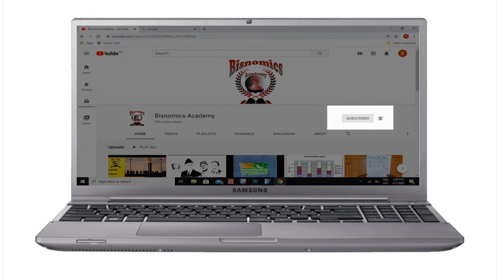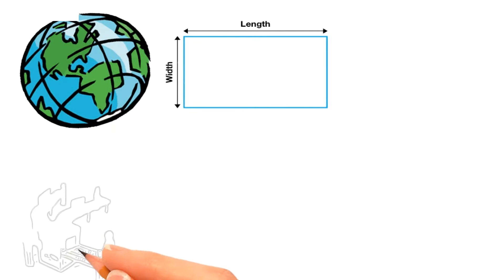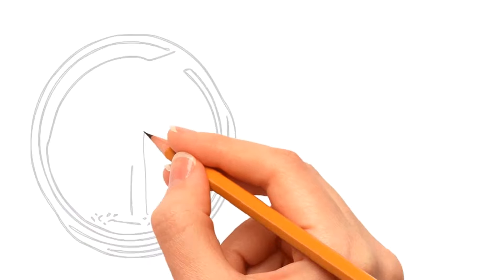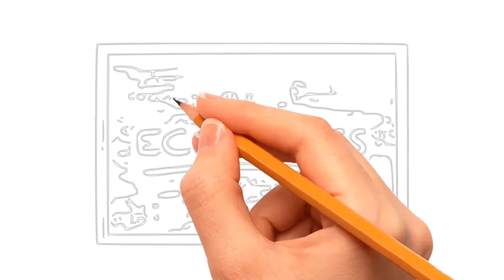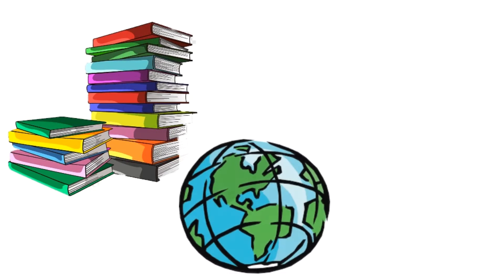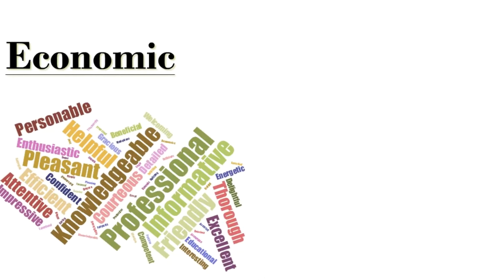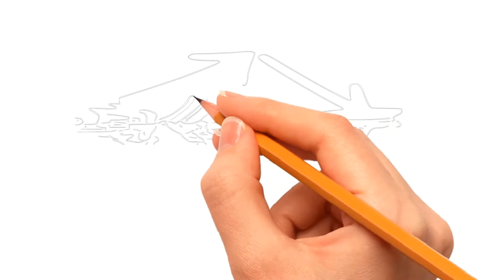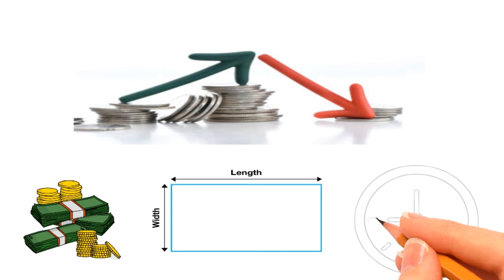Economics: Differences among Economics Terminologies | Economy | Economic | Economical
Hello Everyone,

Here is the new video of EconomicsSeries
In this video we have discussed how the term Economy Economics Economic and Economical are different from each other.
Economy is a space for production, distribution, trade,  and consumption
Economics is a subject of social science. If you are interested in finding origin of economics then visit the fillowing link:
Where Economic is an adjective and Economical is best use of your time, skills, money, space etc.

If you want any topic to be discuss here then drop the name of that topic below in comment section.